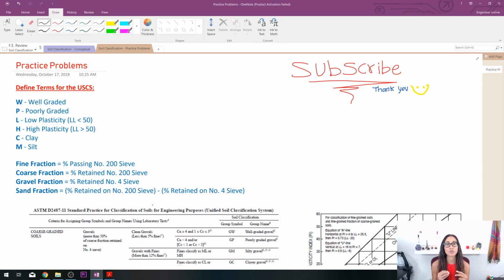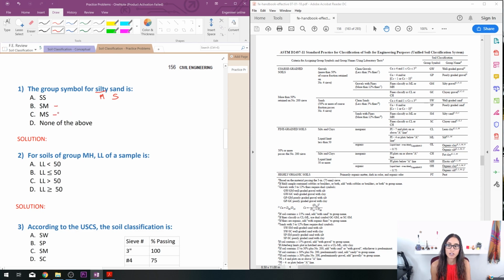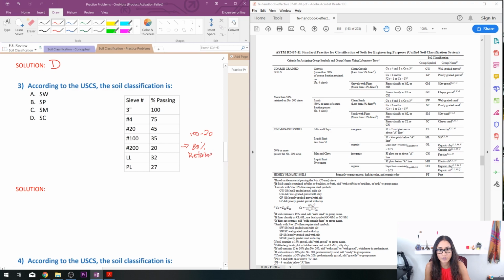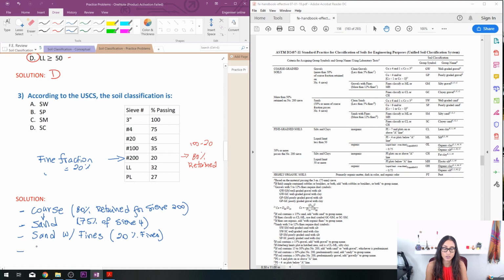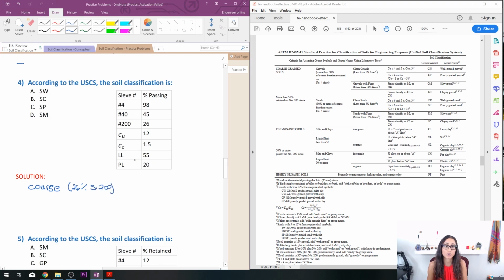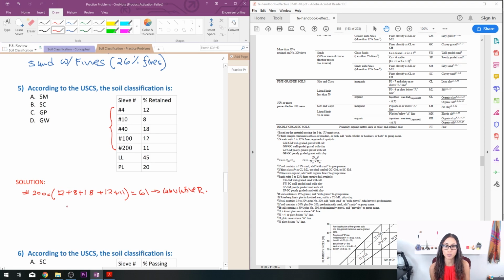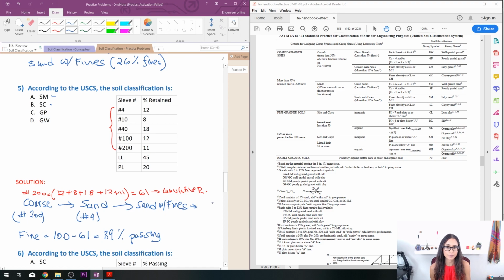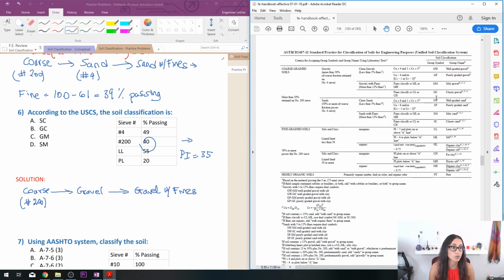FE Civil Geotechnical Engineering - Classify Soil Using USCS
In this video, we do 6 problems where we classify soil using USCS.

If you’re ready to make 2022 your year to pass and pass FASTER, download our study plan today!

Are you ready to pass the FE? Start studying today with everything you need to 👏 just 👏 get 👏 started! 👇
🗓️ Start our FREE MasterClass today and learn the tools and strategies to prep for your FE exam and pass in 3-4 months.

💻 FE PREP COURSES. On-demand courses to pass the FE faster and build the career you want. Kenza simplifies FE problems and concepts so that you stop wasting time searching. We give you over 1,000 problems, step-by-step solutions, and the most relevant material in one place so that you can study less, learn more, and pass faster.

✉️ Sign up for our newsletter and get even more tips & tricks so that you can pass your FE exam!

RESOURCES & LINKS MENTIONED IN THIS VIDEO:

FE Civil Practice Exam NCEES:

FE Civil Review Manual (Latest edition):

FE Civil Practice (Latest edition):

FE Civil Review Manual (Oldest edition):

FE Civil Practice Problems (Oldest edition):

FE Review Manual (Other Disciplines):

Fundamentals of Geotechnical Engineering

Principles of Foundation Engineering

TI-36X Pro:

TI-36X Pro calculator case:
TIMESTAMPS

0:00 Intro
0:30 USCS terms and definitions
2:30 USCS practice problems - classifying soil - FE exam review
19:45 Outro